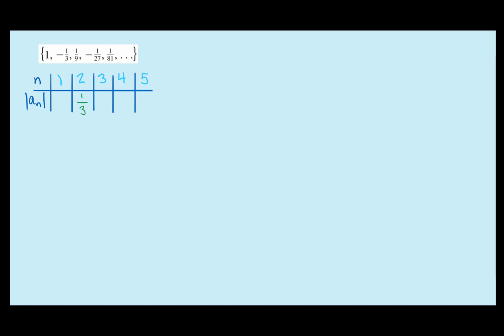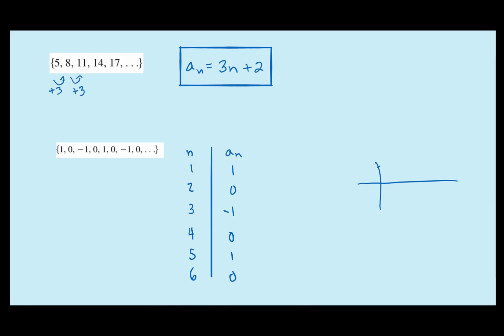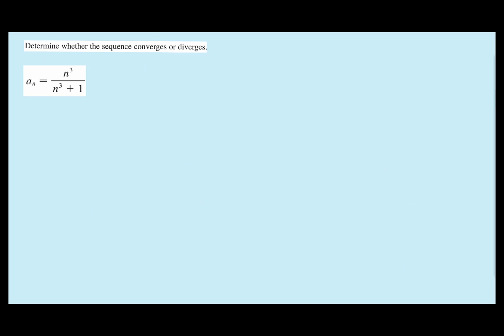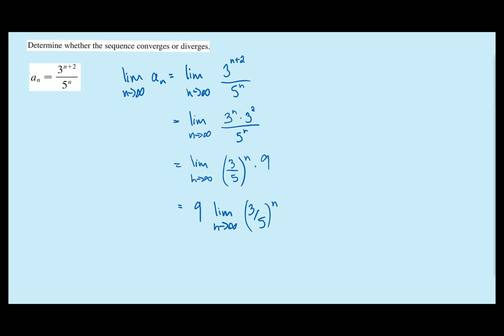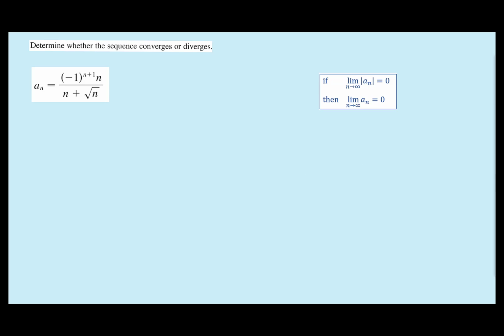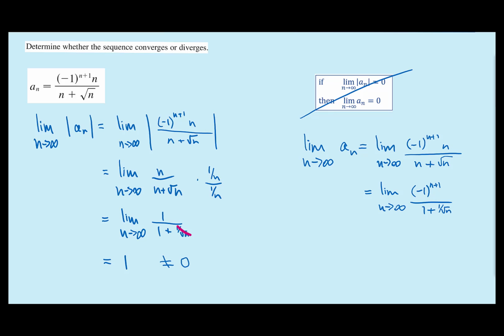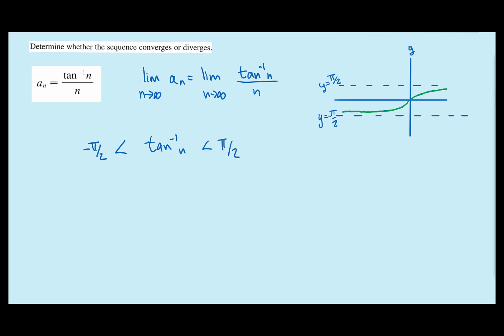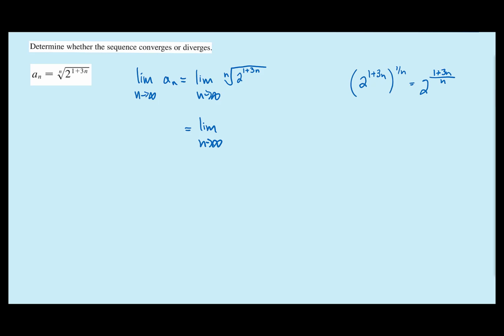Calculus II - Sequences Worked Examples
Several worked examples involving sequences as taught in the Cal II course in CEGEP. Topics include finding the nth term, and whether the sequence converges or diverges.